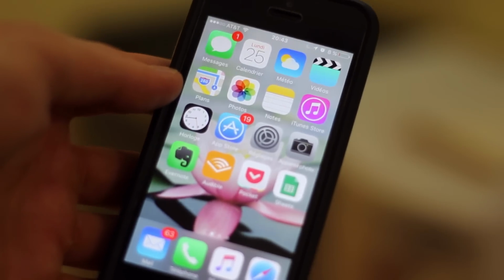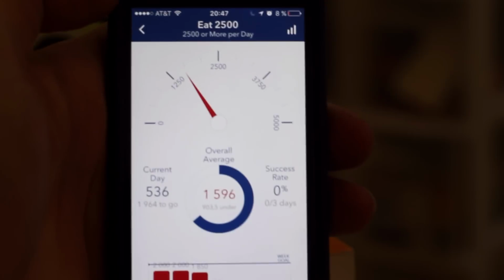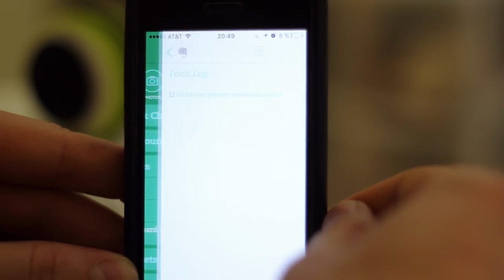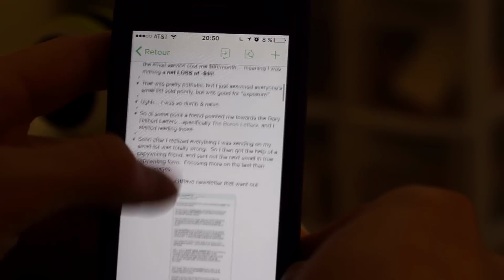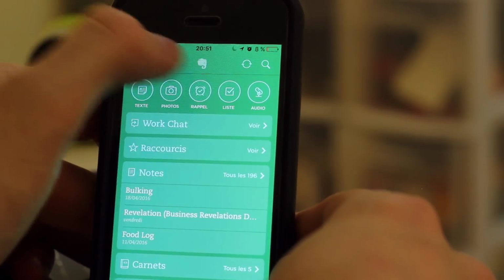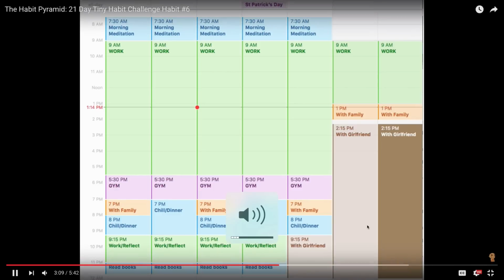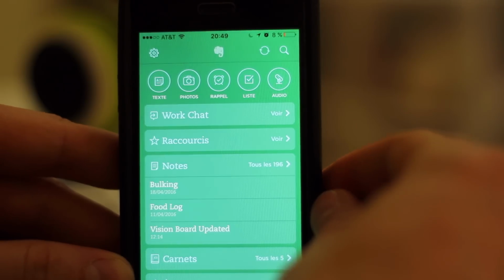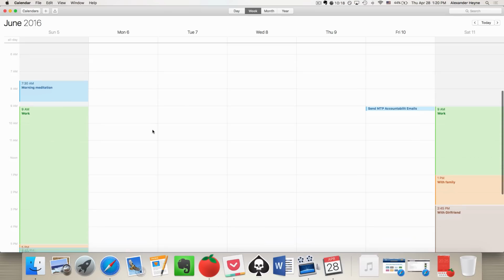Three apps I use every day to track habits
FOLLOW ME